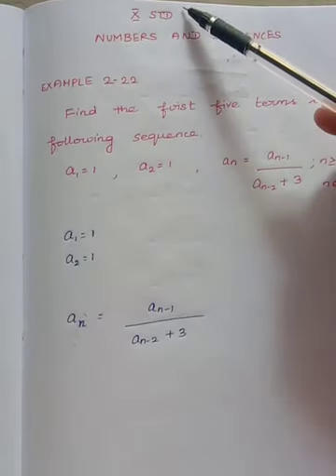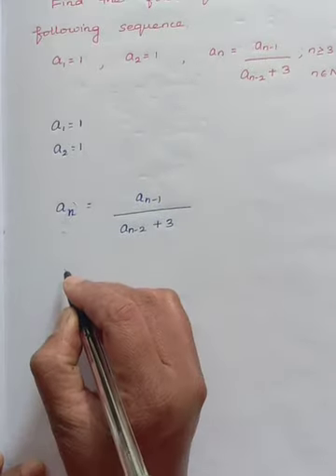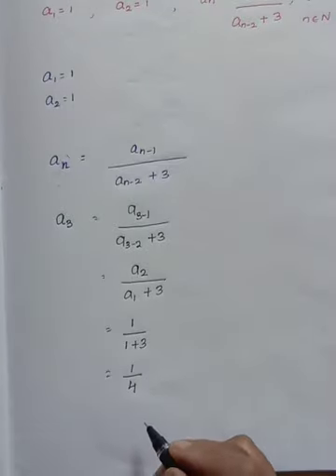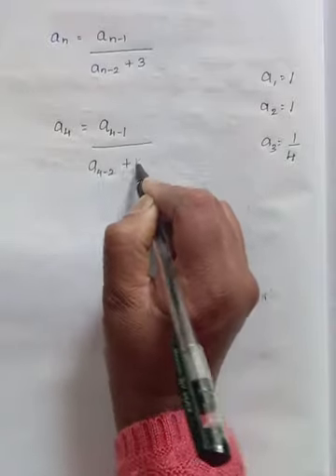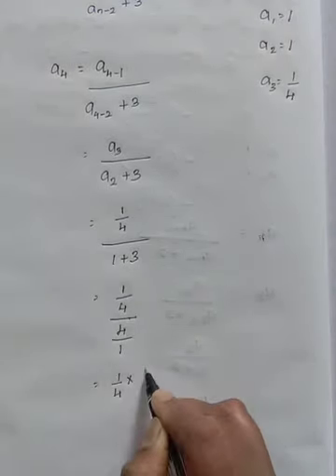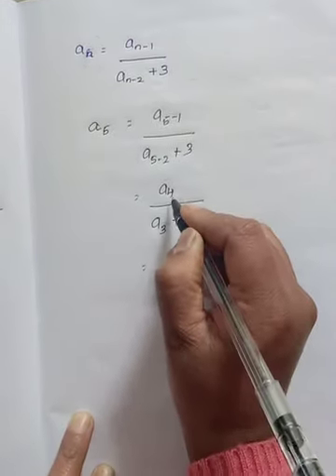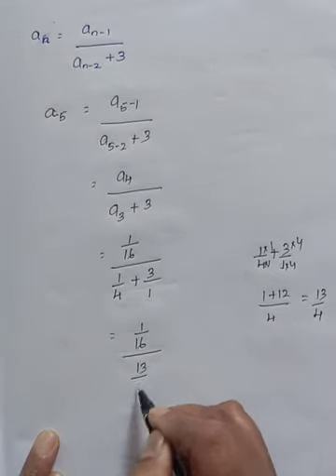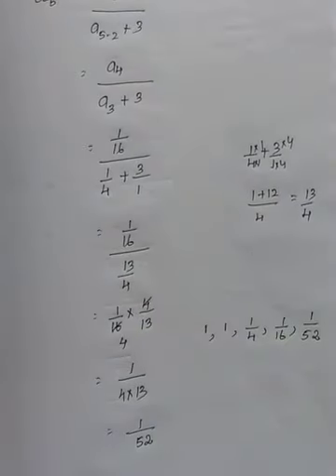TN CLASS 10/NUMBERS AND SEQUENCES/EXAMPLE 2.22